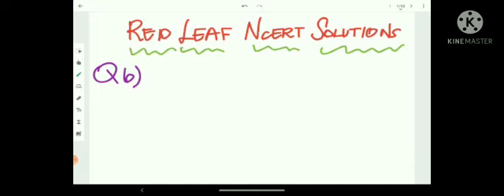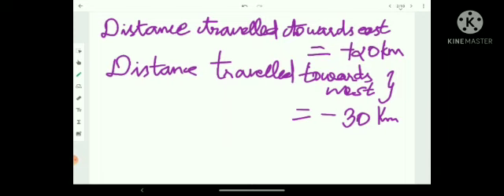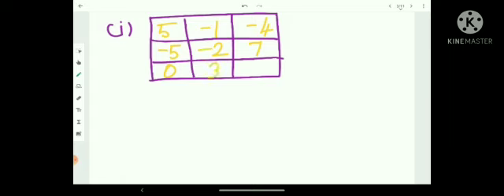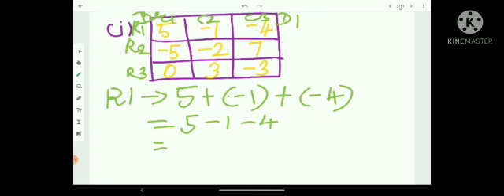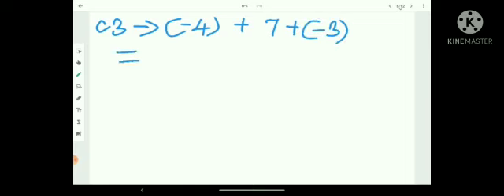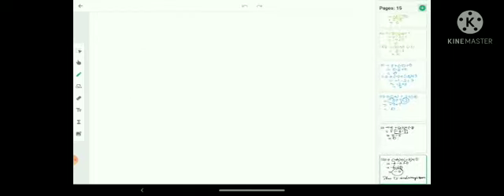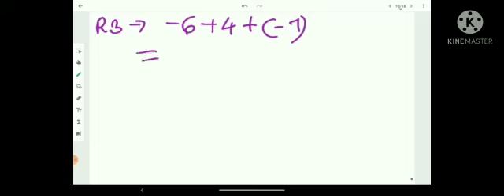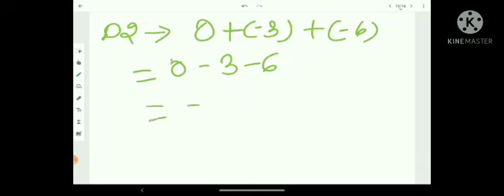NCERT SOLUTIONS CLASS 7 MATHEMATICS-1 INTEGERS EX 1.1 Q6 & Q7